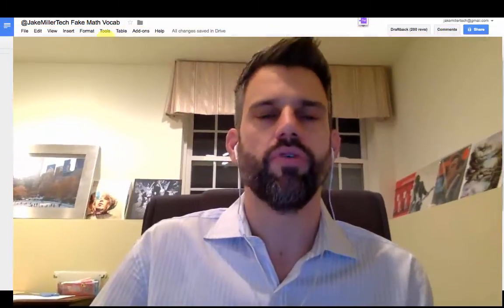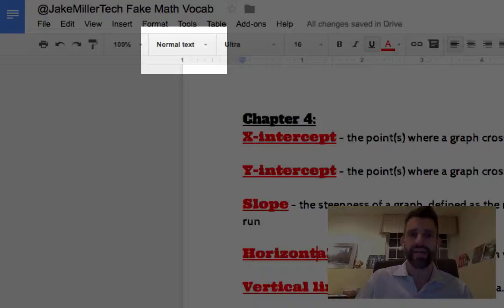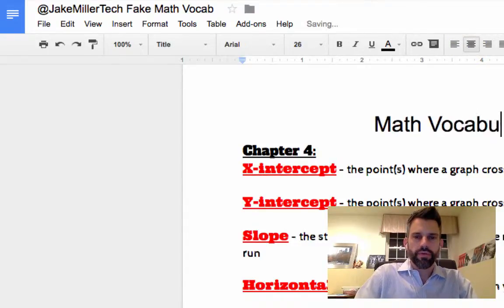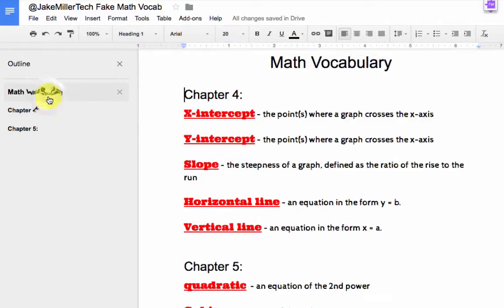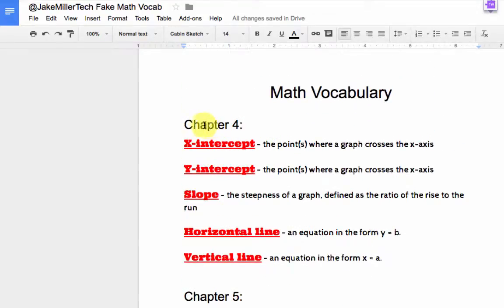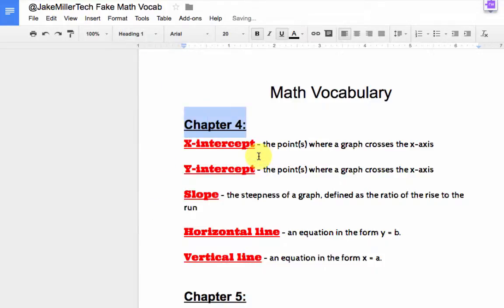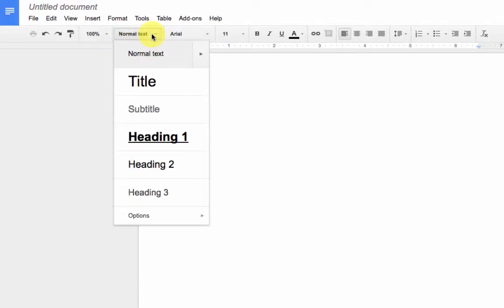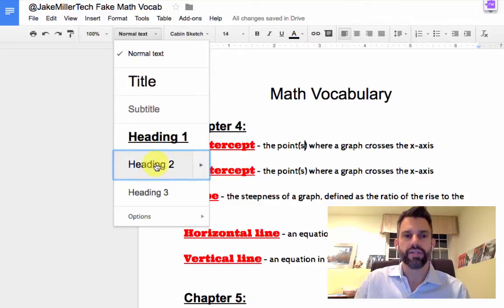Utilizing & Updating Text Styles in Google Docs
Jake Miller shows the benefits of the text styles dropdown in Google Docs and even shows how to update those default styles.  Jake is a Google Apps for Education Certified Trainer and Technology Integration Specialist.